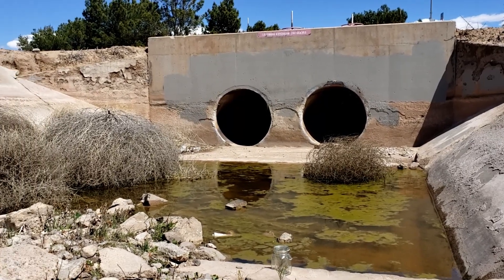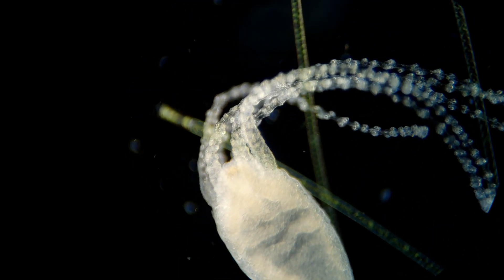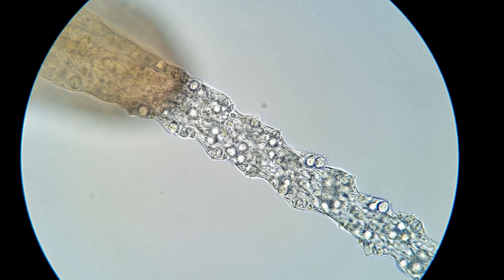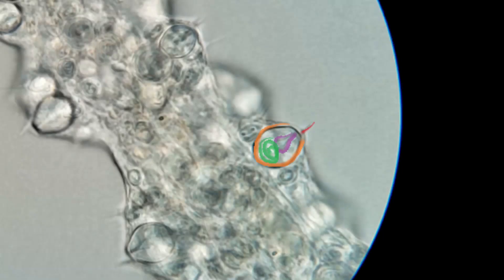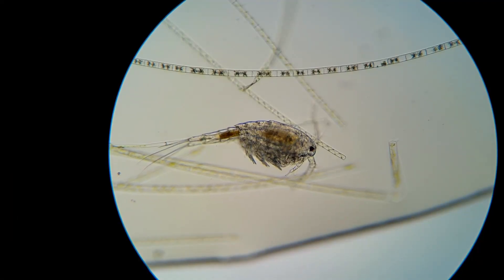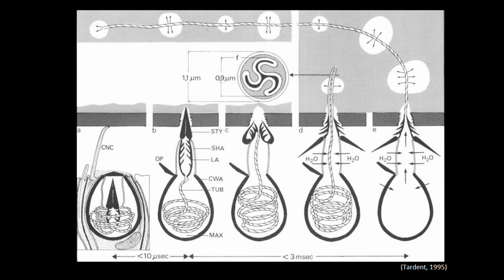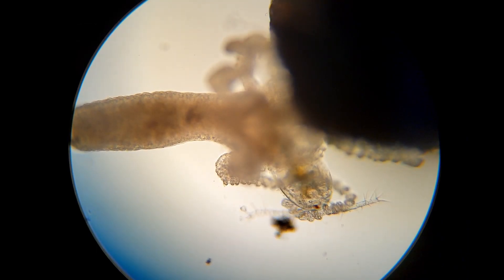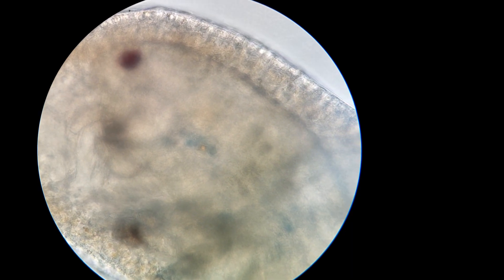Biology Research Project: Stinging Cells in Hydra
This video was made as a final project for a biology course. I plan to make another version that is a bit more produced, with more footage, but in case that never happens, this is my Hydra video for now. These creatures are fun to watch and you only need your eyes and maybe a magnifying glass to enjoy them. Most of the footage comes from my smartphone attached to the eyepiece of my microscope.